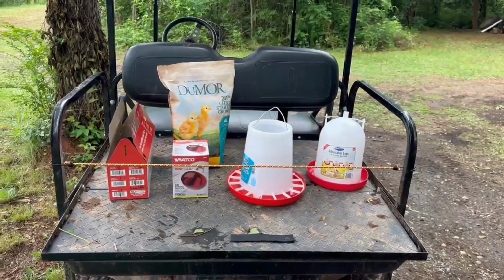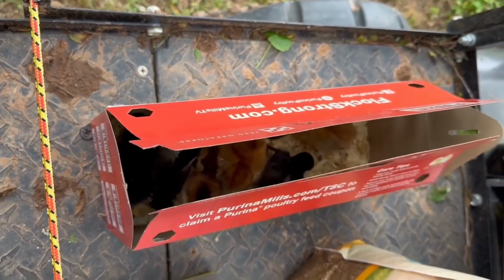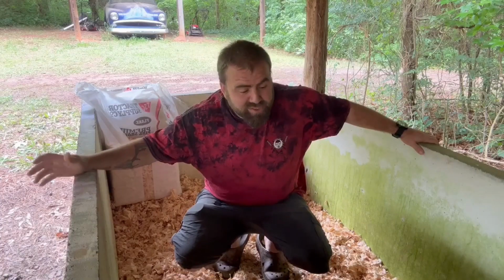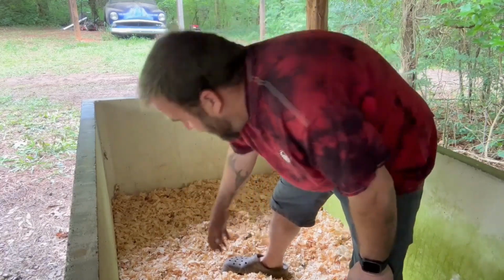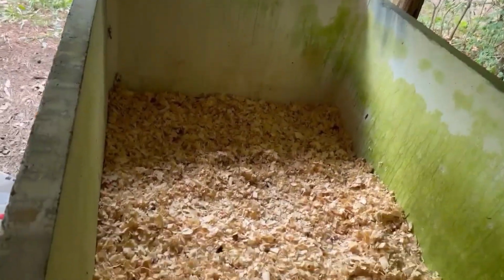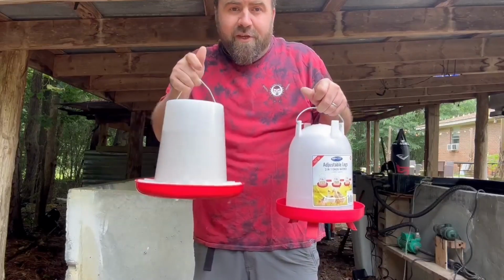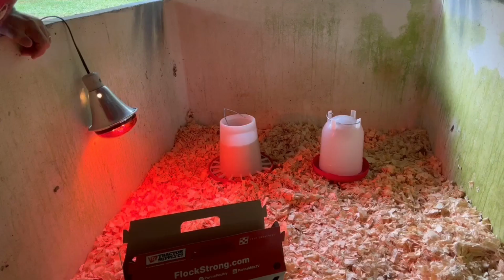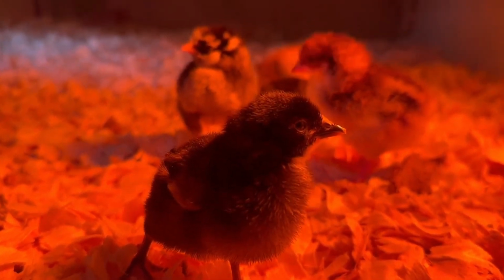Chick days at Tractor Supply! Welcome to the channel!!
Setting up grow out area for baby chicks. First video!